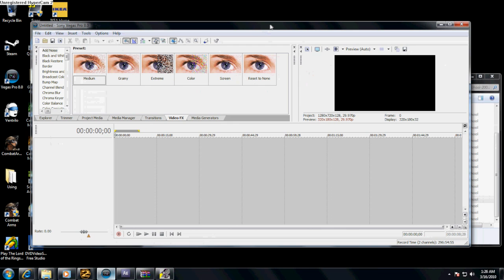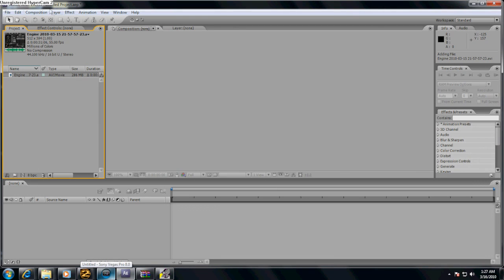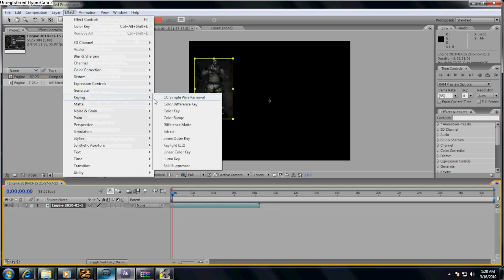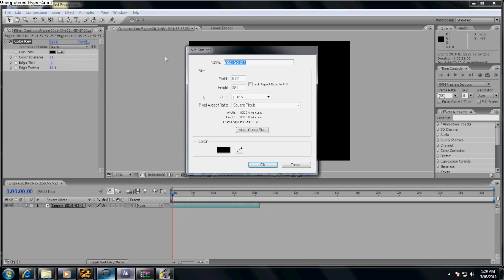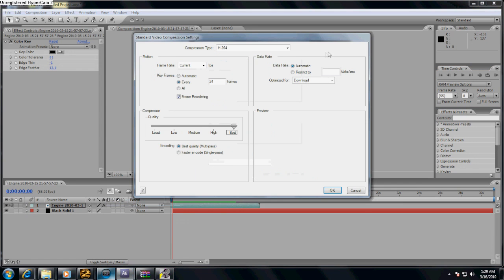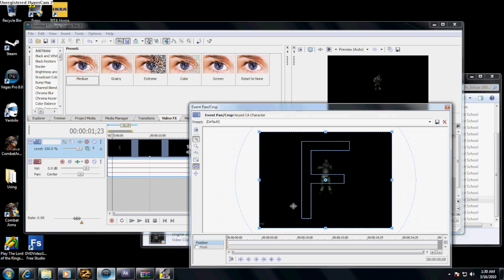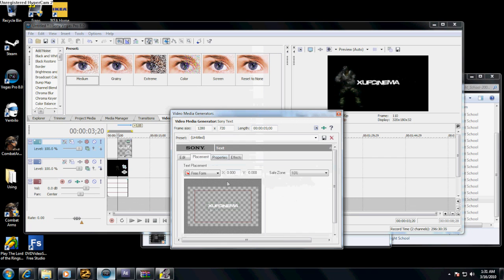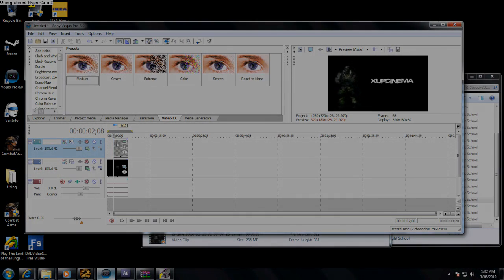XUFcinema :: Youngone :: Color Keying in AAE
Youngone with his first Tutorial on Color Keying a Combat Arms Character.

In this tutorial YoungOne will show us how to color key a character in combat arms.

Peace,
Youngone.